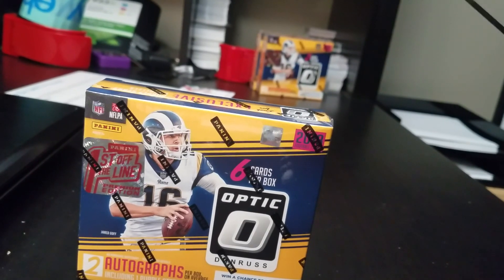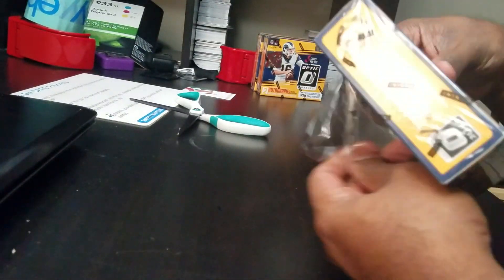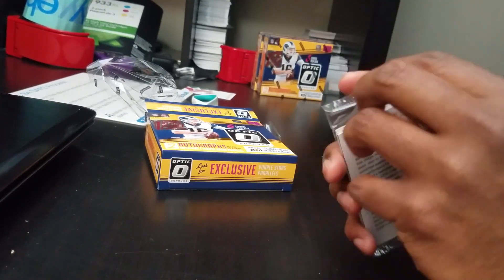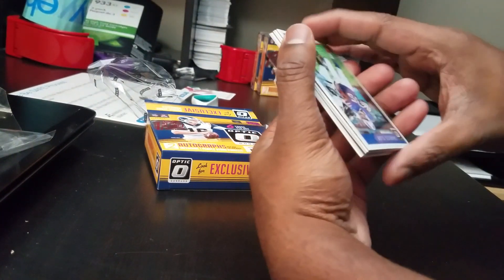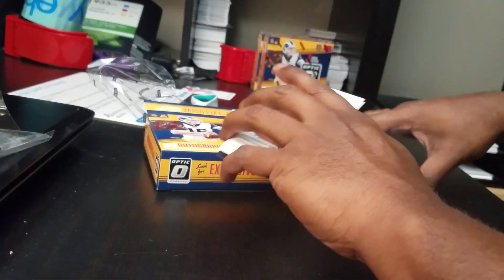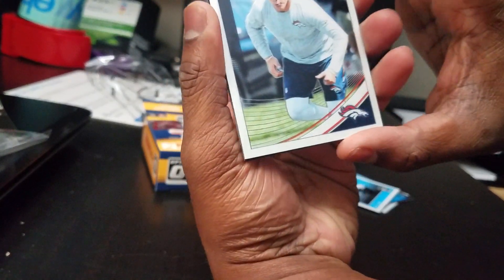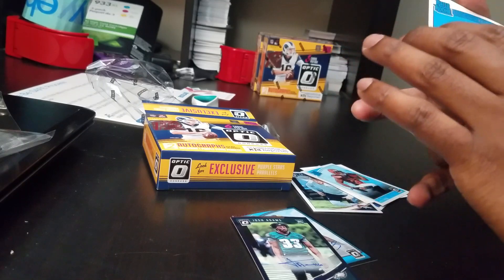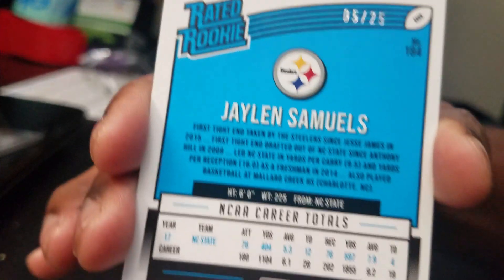2018 Optic Premium Football FOTL First Off The Line Pack/Box Nice hit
Trying one pack, nice start, but totally butchered Troy Fumagalli's name